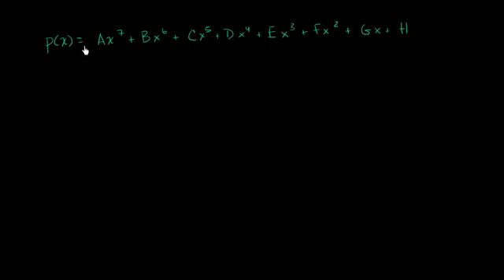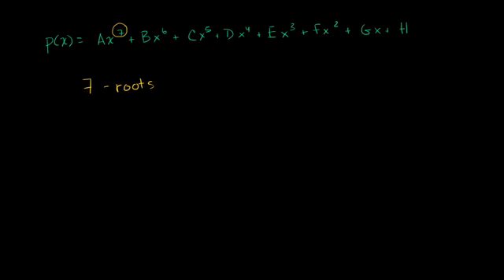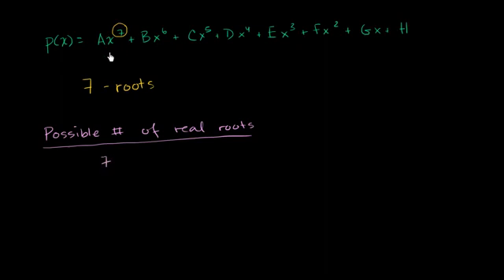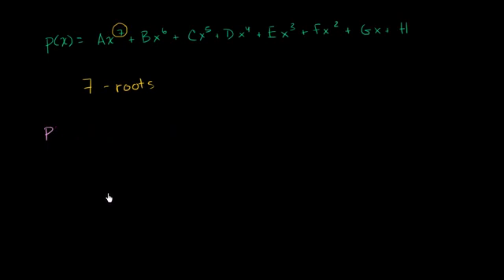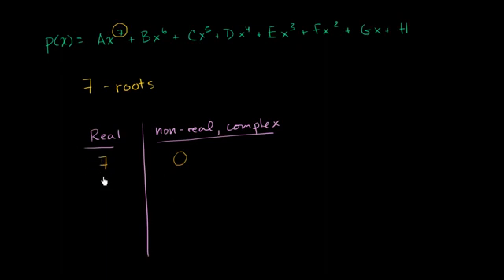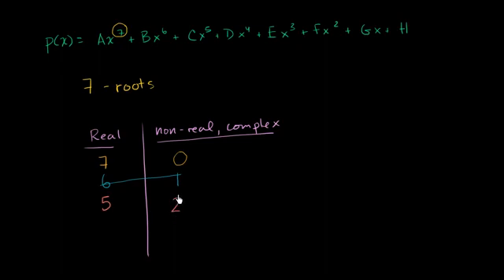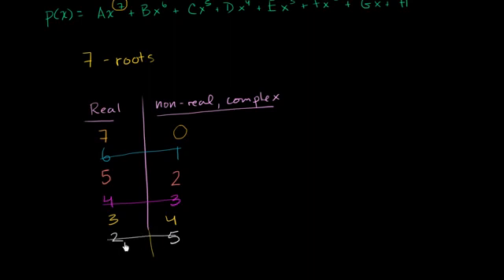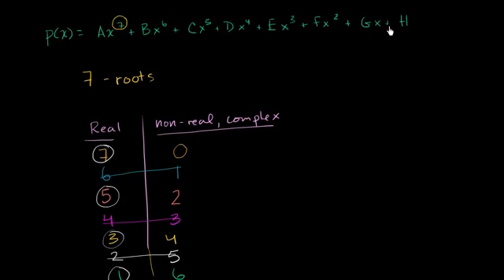Possible number of real roots Polynomial and rational functions Algebra II Khan Academy